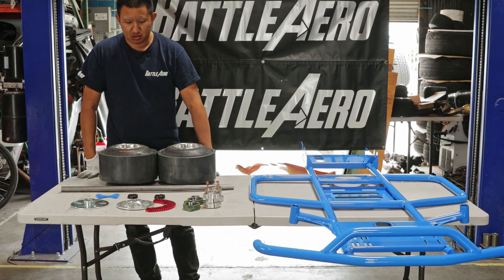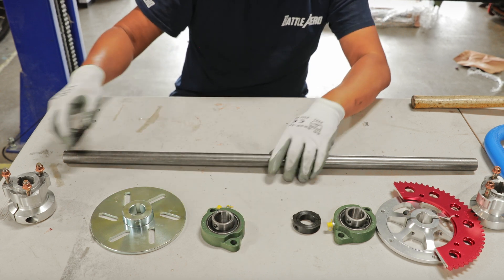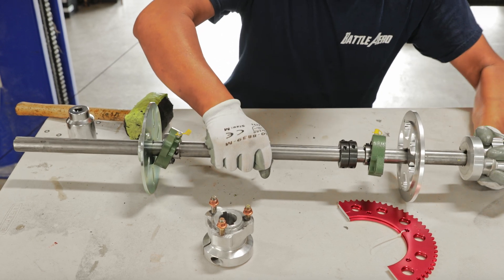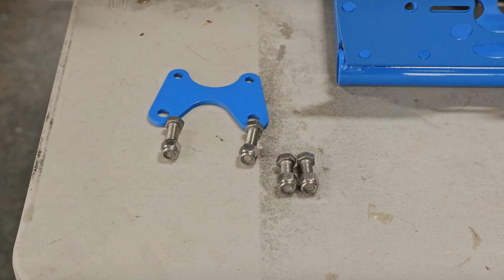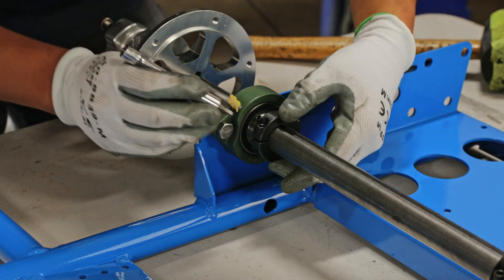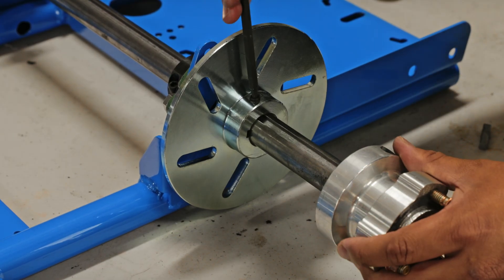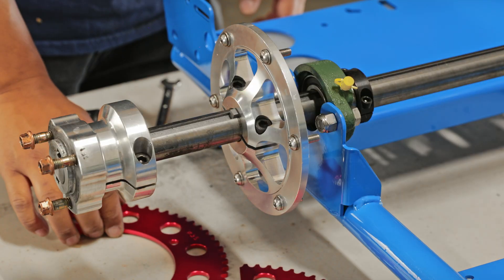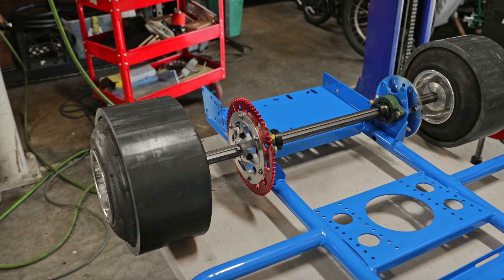Battle Aero Drift Kart Build Part 1: Rear Axle Assembly